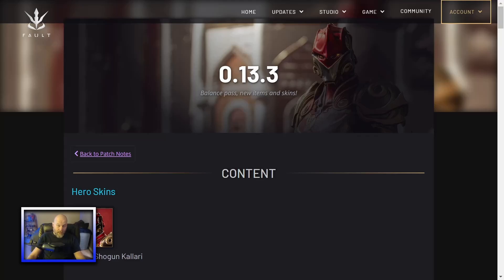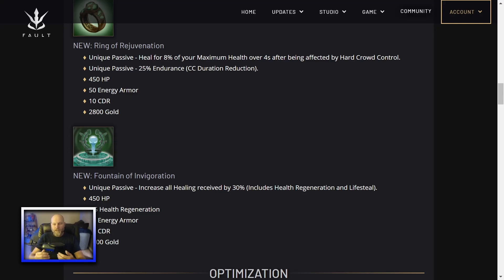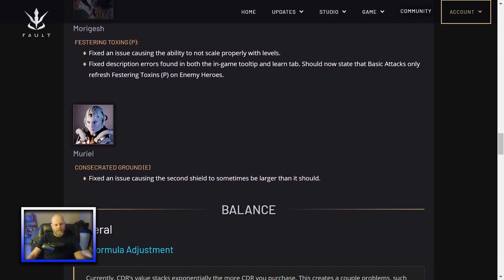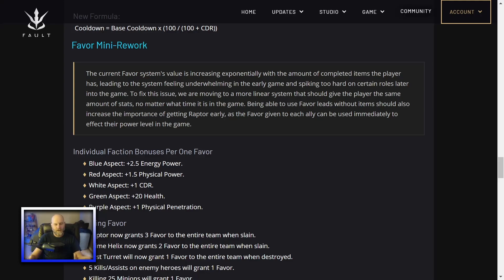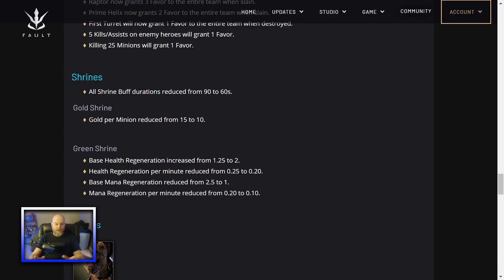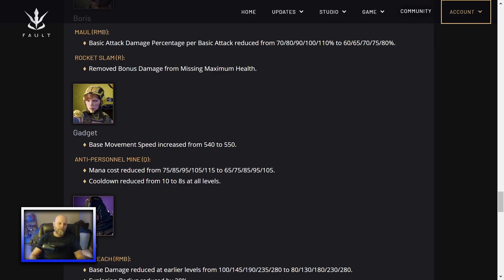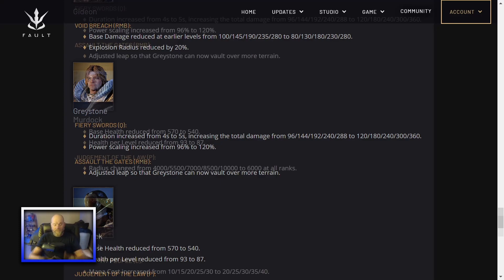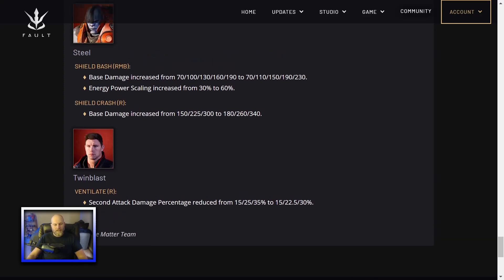Fault Patch 13.3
Nothing too grand here, just going over the latest fault patch.